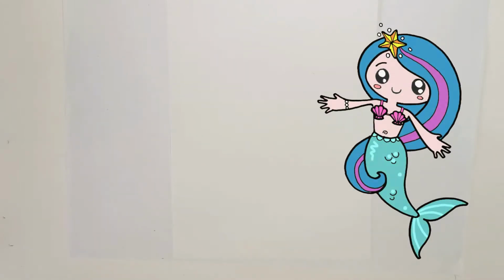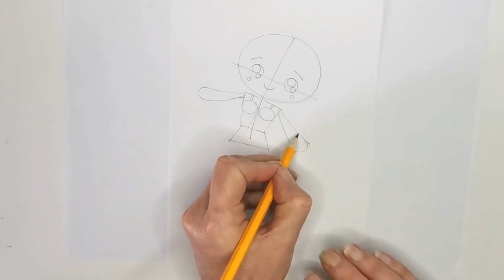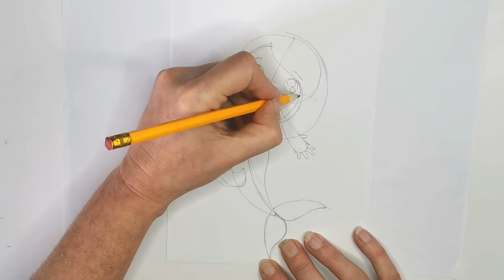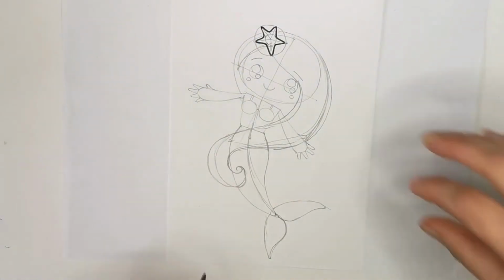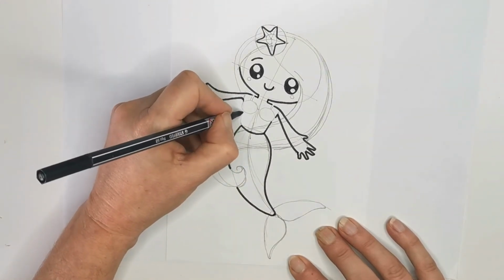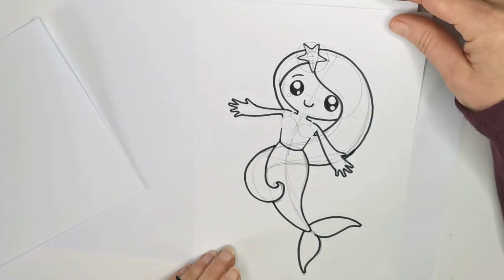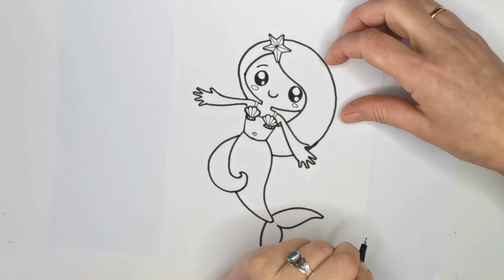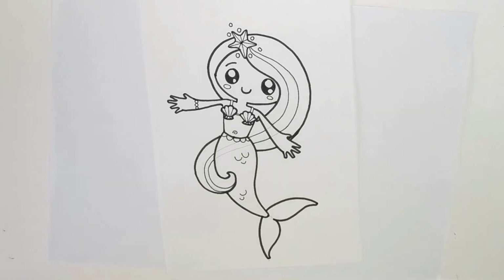How to Draw a Cute Mermaid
Learn how to draw a cute mermaid girl with childrens book illustrator and artist, Emma Parrish